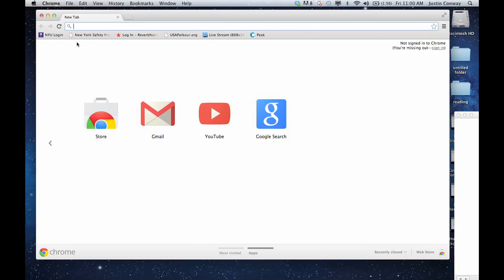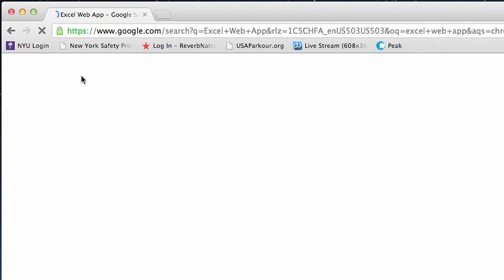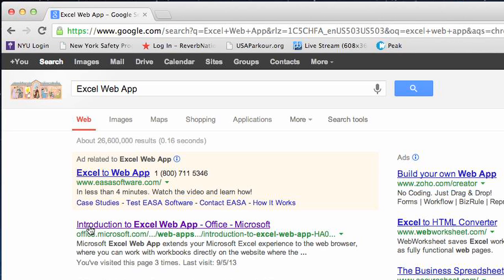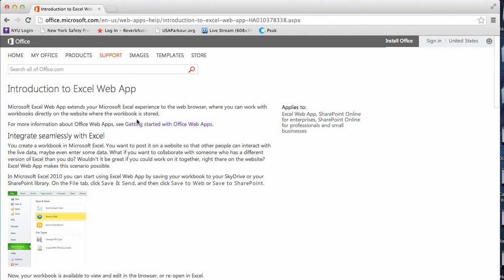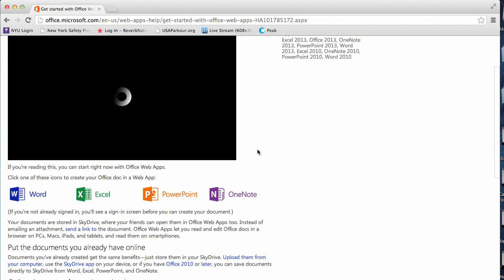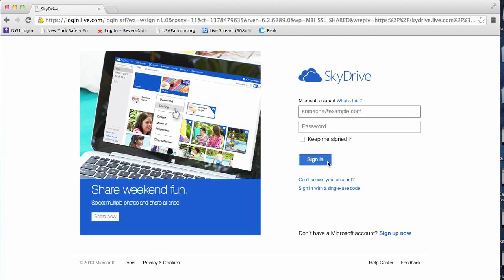How Do I Use Excel in a Browser? : Microsoft Excel Tips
Using Excel in a browser will require you to download a very specific app available from Microsoft. Use Excel in a browser with help from an expert with more than a decade of experience working with Microsoft Office and Adobe Creative Suite in a professional capacity in this free video clip.

Series Description: The Microsoft Office suite of programs, including Excel and Word, are some of the most widely used productivity tools in the world. Get tips on Microsoft Excel with help from an expert with more than a decade of experience working with Microsoft Office and Adobe Creative Suite in a professional capacity in this free video series.